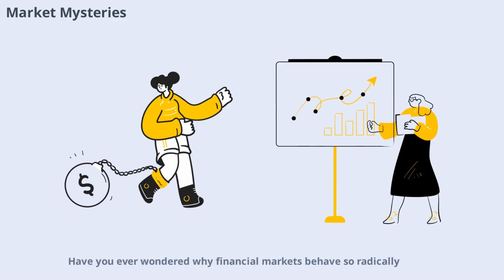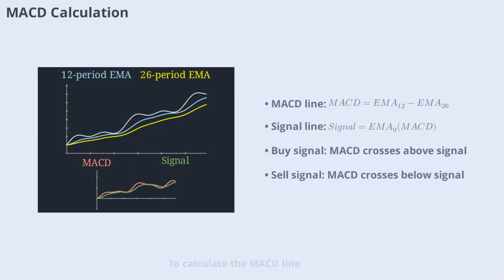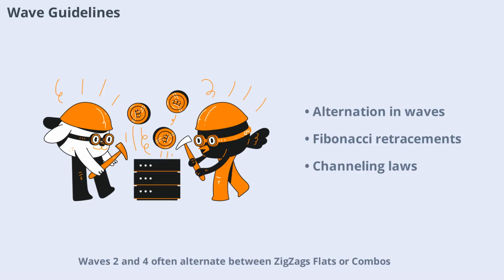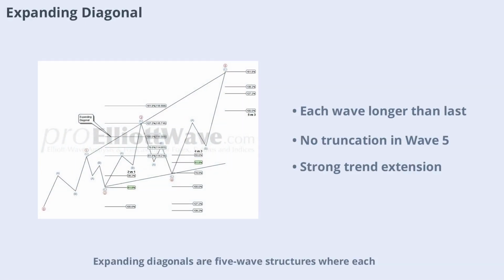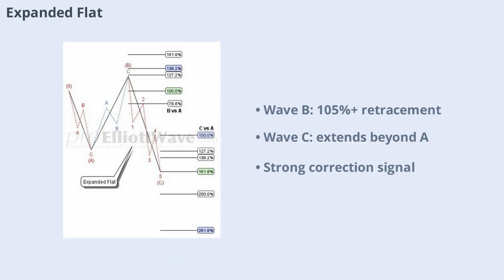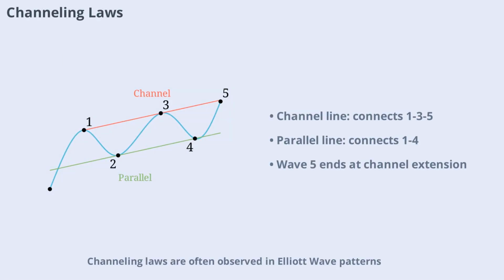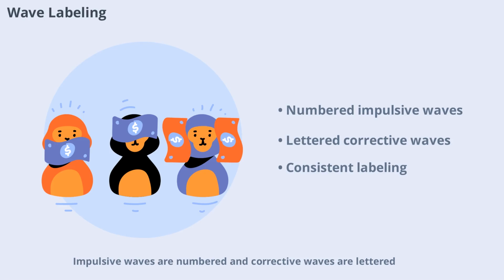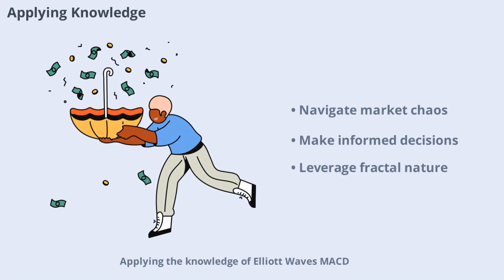Smart Traders Elliott Wave Theory कैसे Use करते हैं?IN 2026 nifty50 nse elliottwave waveedge.in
The "AI Opportunity" Pitch
A great choice for faceless/AI avatars if you are using synthetic media and focusing more on the Business/AI aspect.

Description:
💡Turning AI into Income | Business Education for the Digital Age
WaveEdge is for modern Indian entrepreneur who wants to know how to use AI for creating real Business Opportunities rather than talking only theoretical things.

🎯 Here's a sneak peek of what you get weekly:

AI Information: Featuring the best AI tools for content creation, analyzing, and automating (including Faceless YouTube automation).
Business Opportunities: From opening a demat account, building a digital brand, to explaining the "How-To" legally and more.

Stock Market Education: Learning about the markets through charts, and patterns (For educational reference only).

⚠ Legal & Compliance:
Please note that these contents are only for awareness and educational purposes. Securities market investments are subject to market risks. WaveEdge neither provides trading tips nor portfolio management services.

🔗 Partner with Rupeezy: Open your account through the link below (We are an authorized partner).